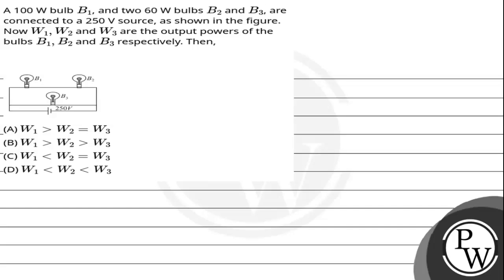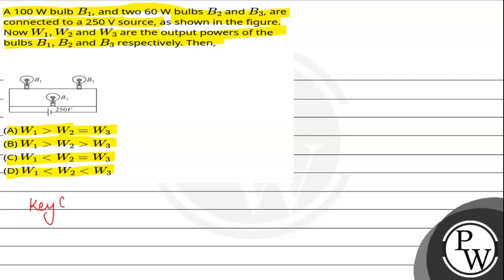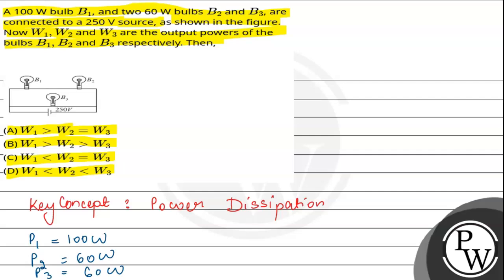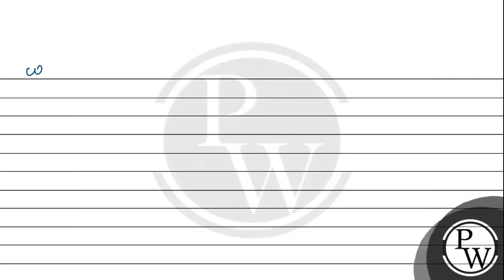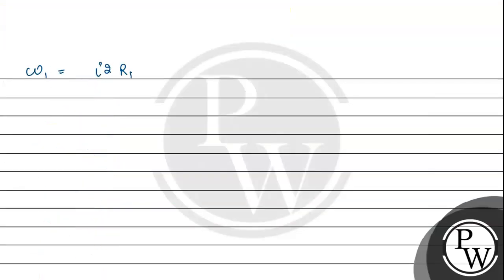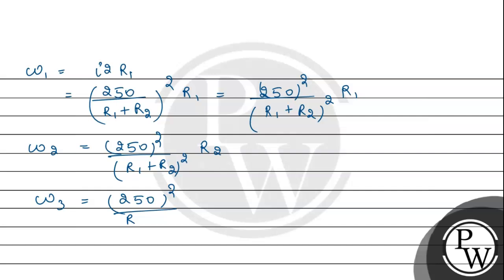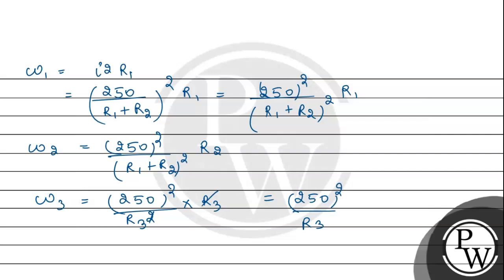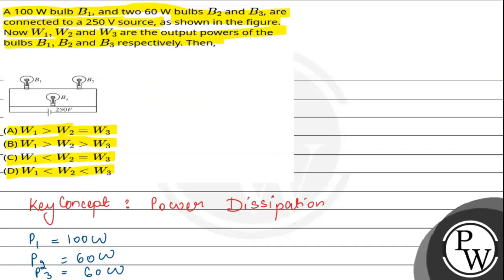A 100 W bulb B1, and two 60 W bulbs B2 and B3, are connected to a 250 V source, as shown in the ....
A 100 W bulb B1, and two 60 W bulbs B2 and B3, are connected to a 250 V source, as shown in the figure. Now W1,W2 and W3 are the output powers of the bulbs B1,B2 and B3respectively.